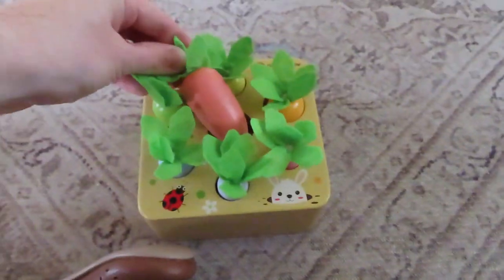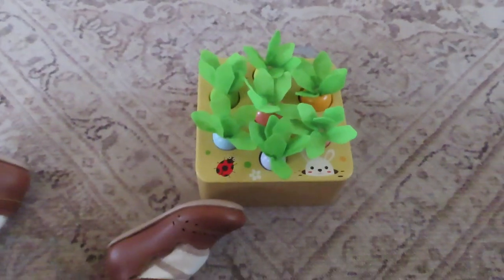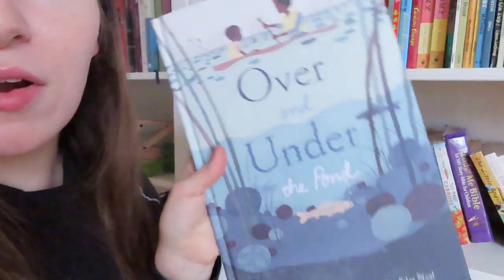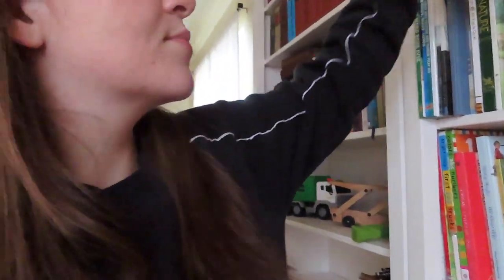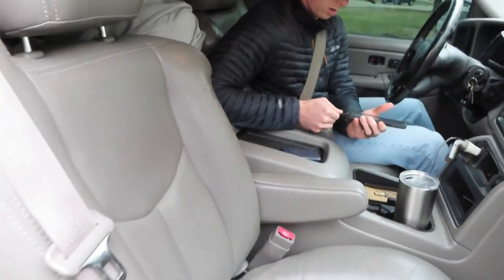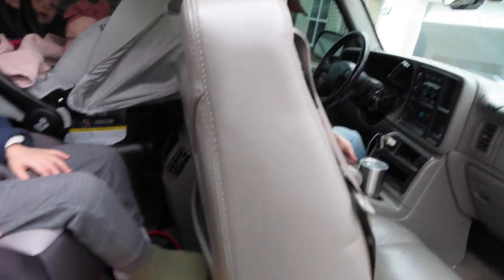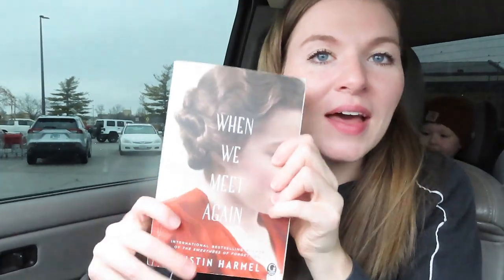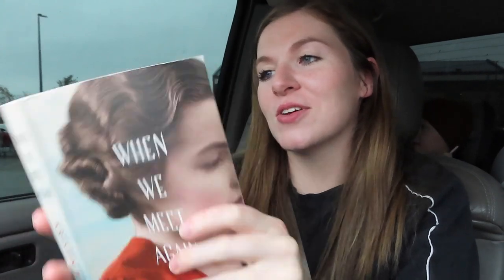Vlogmas 2022 Day 15 | All 5 Piling in the Truck | Getting Out of the House | Stay at Home Mama of 3